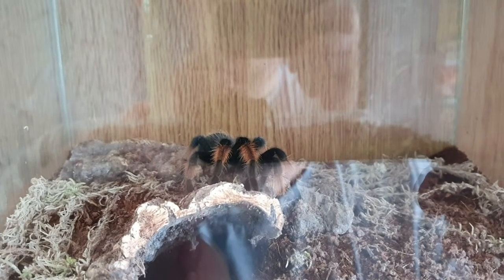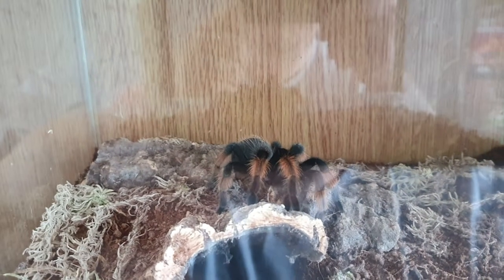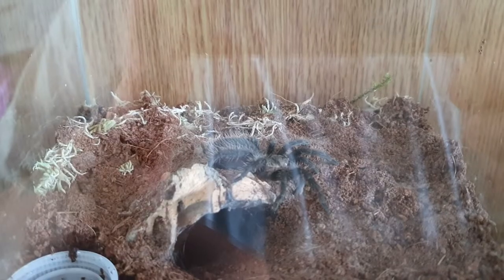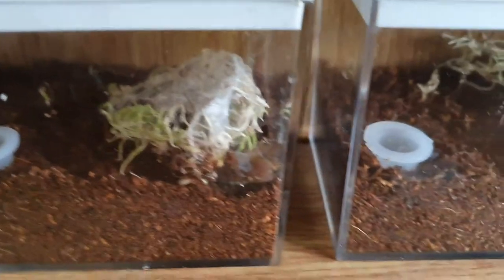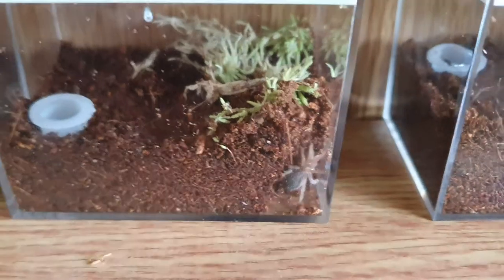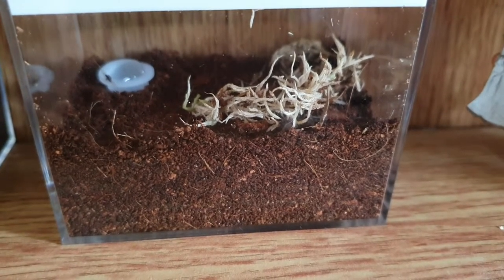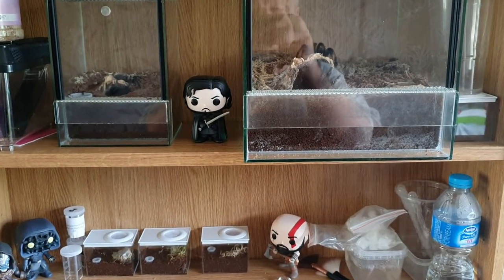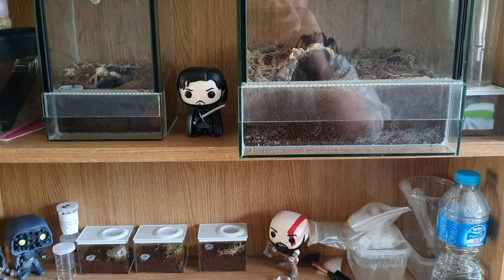Tarantula tour 2019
Just a quick video of my tarantula collection so far, I plan to extend my collection and as the collection grows I plan to update and expand my videos that I upload to my channel.